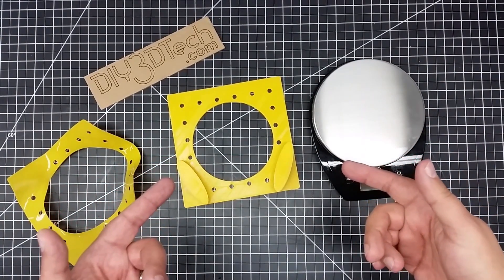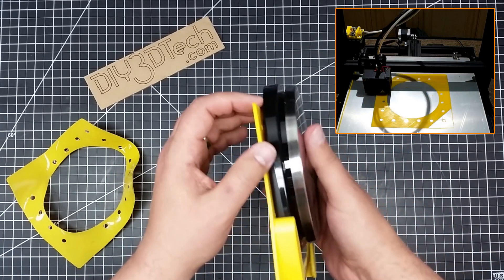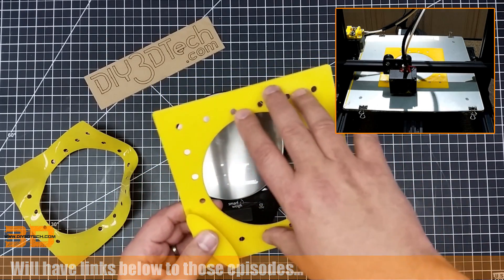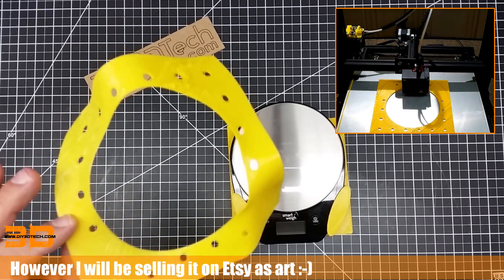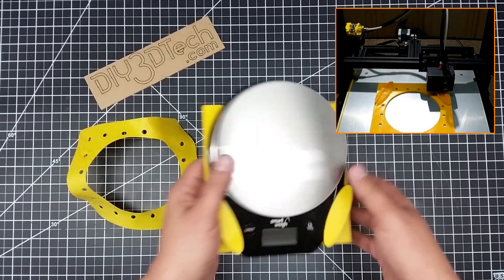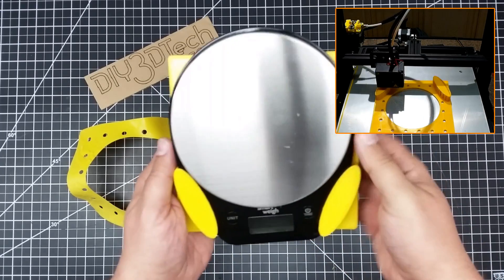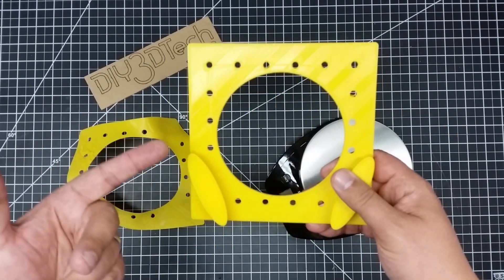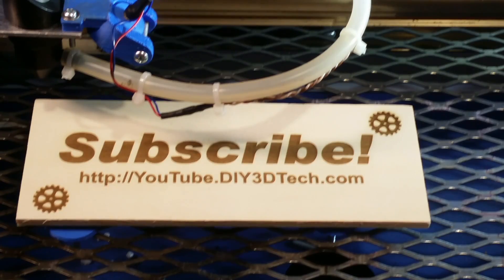3D Printed Project - Pegboard Style Scale Mount!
In this episode, we will be looking at a pegboard or wall-mount for my small kitchen scale (this is a handy scale for then $12 bucks you can't beat it!). Which we whipped up in TinkerCad with a piece of digital pegboard from Open-SCAD.  You find this over on Thingiverse and the link will be below!  Remember if you can dream it, you can print it!

If your looking for a new printer, check these out as it helps me to keep creating great new designs to post here on thingiverse!